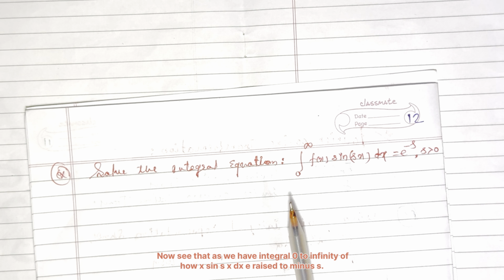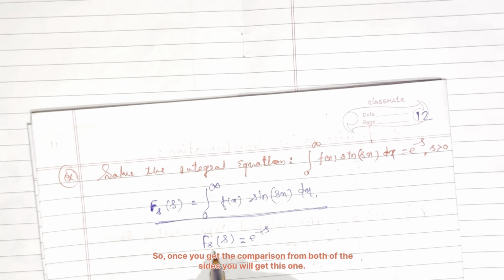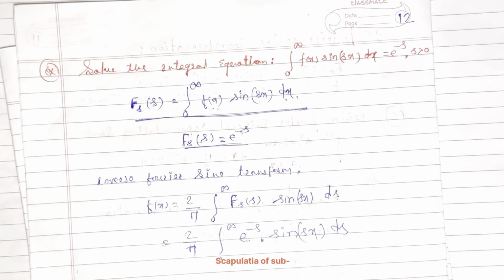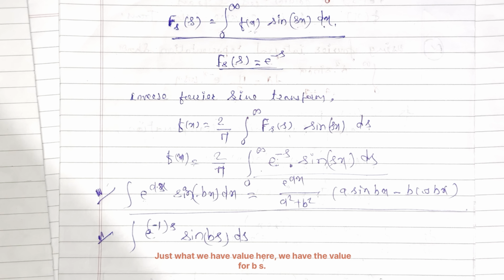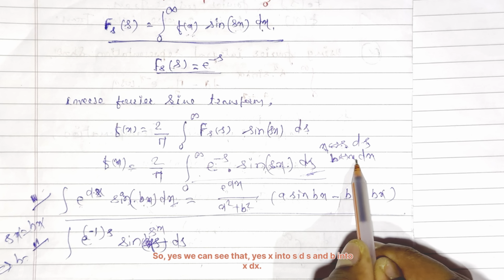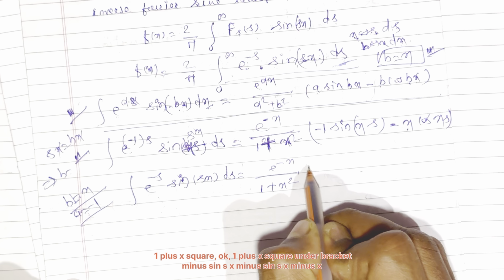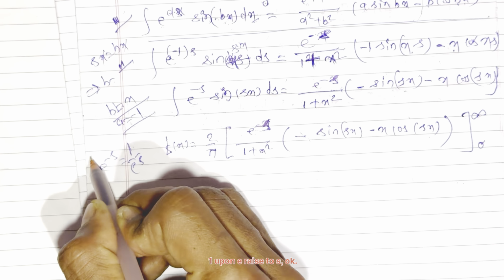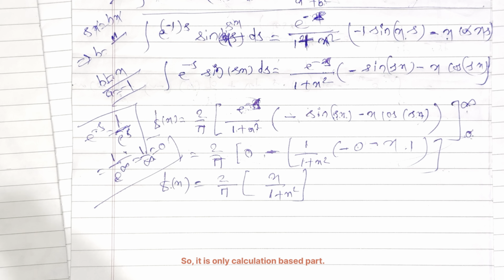Unit 2-Lect-09- Fourier Sine and Inverse Fourier Sine Transform Examples : ENGG MATHS (M3) SPPU